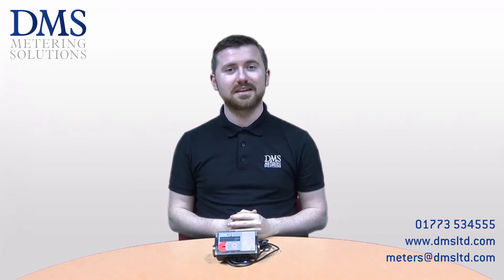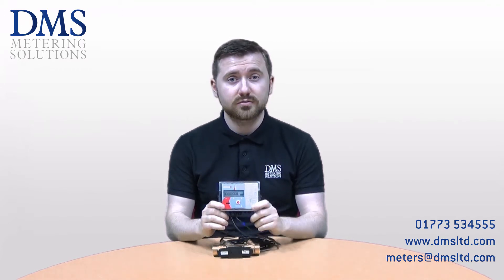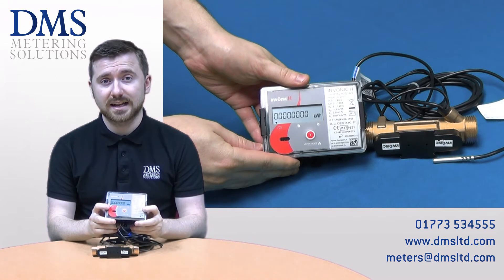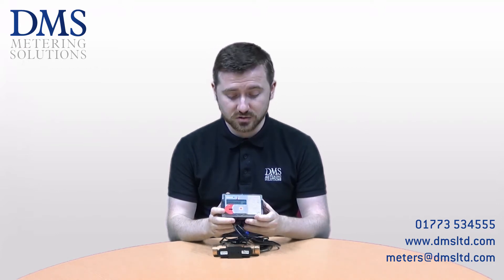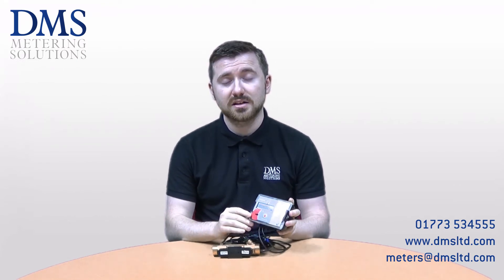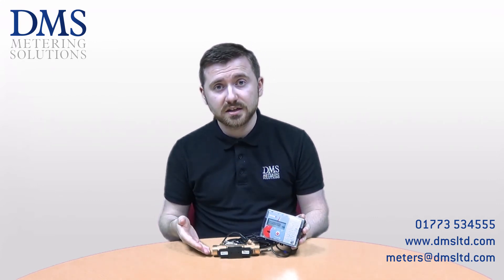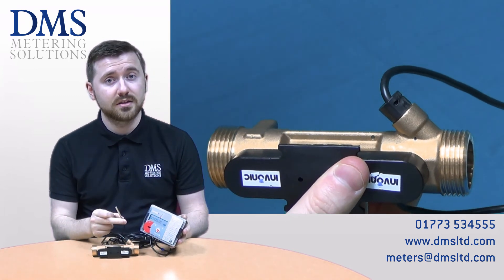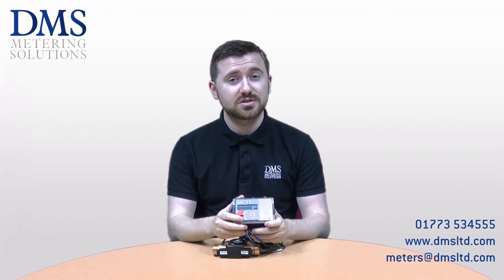The INVONIC H Ultrasonic Heating and Cooling Meter from DMS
The INVONIC H Ultrasonic Heating and Cooling Meter from DMS is our  modern and precise ultrasonic heating and cooling meter, suitable for residential, office and industrial buildings. This diverse heat meter guarantees high measurement precision due to its ultrasound flow transducer regardless of installation position. The INVONIC H is available in 24v, 230v mains or 11 year battery power options (it is possible to extend the life by installing an additional battery or by using and external power supply module)
If you would like to find out more about this product or any other product within our range please contact our technical team on 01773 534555 or email